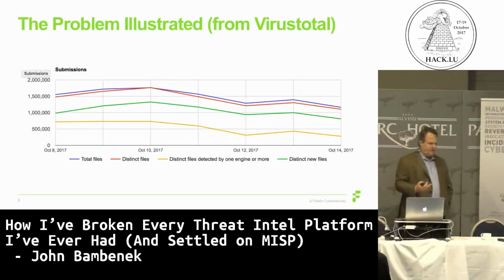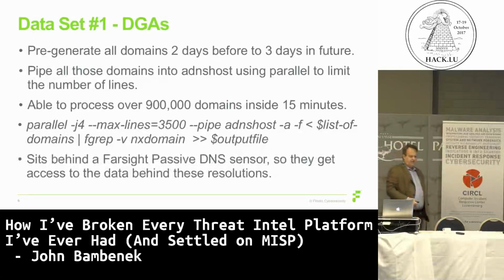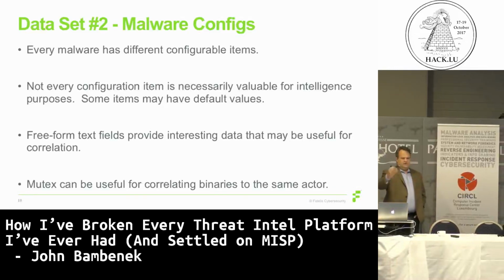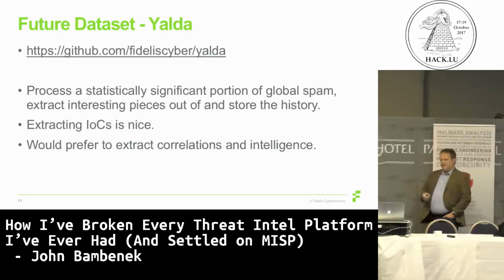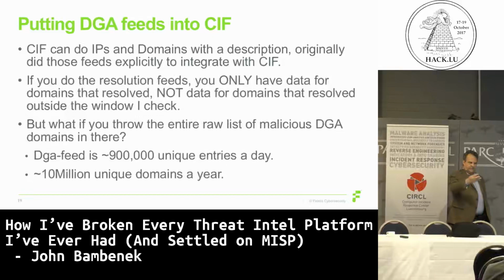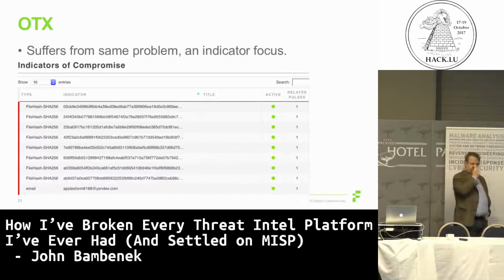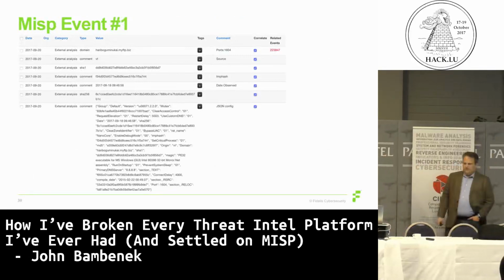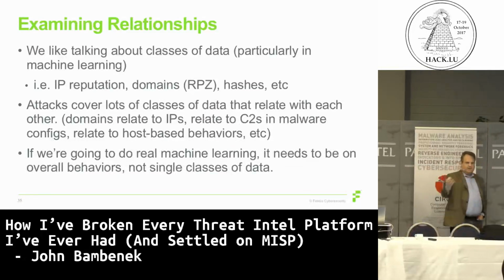How Ive Broken Every Threat Intel Platform Ive Ever Had And Settled on MISP